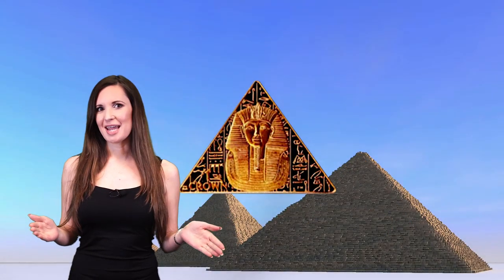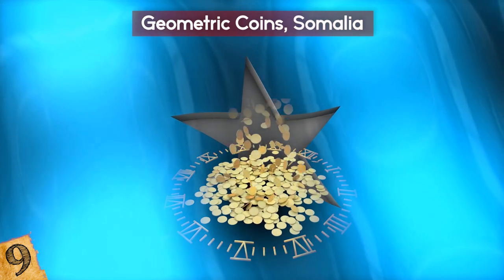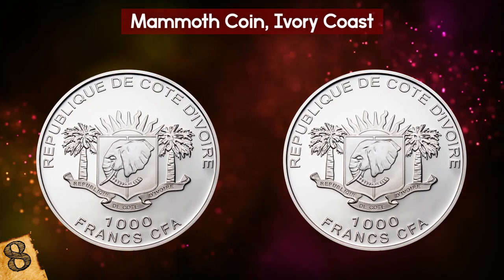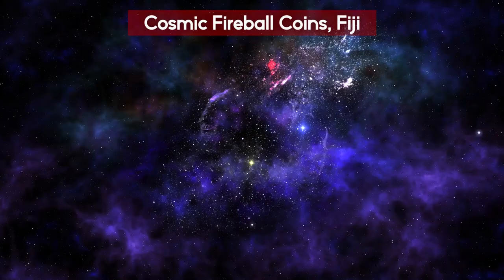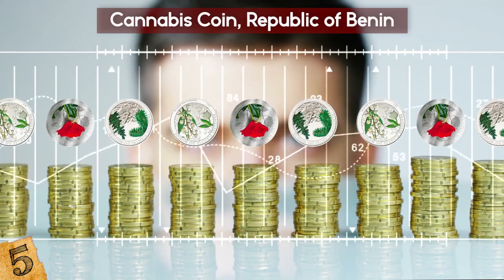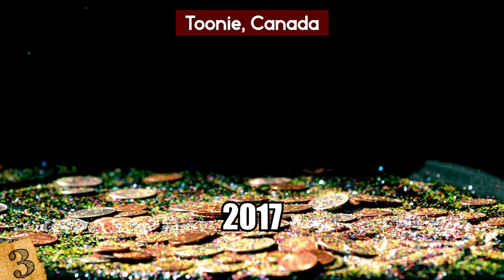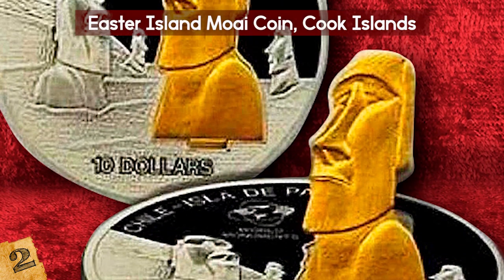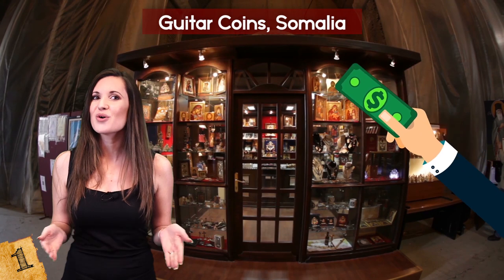RAREST And Most Bizarre Coins In The World!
Check out the RAREST And Most Bizarre Coins In The World! From some of the most valuable coins worth a lot of money to some bizrre pennies and nickels you have never seen before, this top 10 list of strangest coins will amaze you!

10. Pyramid Coin, Isle of Man
The Isle of Man, situated in the Irish sea between England, Ireland, and Scotland, is a self-governing territory that's mainly known for the treacherous motorcycle races that take place on its winding roads, and for its population of corporations dodging taxes…but the island is also home to some of the more unusual legal tender coins in the world.

9. Geometric Coins, Somalia
The Somali government has released a number of unusual coins over the years, and one set from 2008 were particularly unusual. They were made as 3-dimensional geometric shapes, each of which represents a different basic substance from the ancient world. There's a pyramid for fire, a cube for metal, an orb for earth, a cylinder for wood, and a cone for water.

8. Mammoth Coin, Ivory Coast
The economy of the Ivory Coast in Africa was once dominated by the export of elephant ivory, which is thankfully now virtually non-existent due to strict regulations worldwide. It’s still an important part of the country’s history, however… so much so that it’s still in its name and the coat of arms includes an image of an elephant head.

7. Scented Coins, Republic of Palau
Scented coins?? Yup! The Republic of Palau is a collection of more than 340 islands in the Western Pacific and is known for its pristine environment and for being the first place in the world to create a shark sanctuary where commercial shark fishing was banned.

6. Cosmic Fireball Coins, Fiji
In 2012 and 2013, the cosmic fireball collection was released in Fiji. It was a series of commemorative 10 dollar coins, which contained fragments from meteorites that had fallen in various places around the world. Each variety has a see-through window with the pieces, as well as a design based on the meteorite and the location and date where it was found.

5. Cannabis Coin, Republic of Benin
Between 2010 and 2011, the Republic of Benin released the ‘Plants of the World’ series of coins, each featuring a specific plant with pictures of it and...once again, scented! Doesn’t it seem difficult to get the scent of a plant into a coin? They were each worth 100 CFA francs, and while one of them was dedicated to the national flower of the country, the one that stands out as the most unusual is the Cannabis edition.

4. Butterfly Coin, Cameroon
In 2011, Cameroon was the first country to release a coin in the series titled ‘Papillons Exotique’ which, translated from French, means ‘exotic butterflies”. Unlike most coins which rely on images etched into the surface, though, these ones were designed in a way that made them seem like they were actually alive, with a butterfly perching on a flower.

3. Toonie, Canada
In 2017, the Royal Canadian Mint released a coin that was the first of its type in the world. Designed to mark Canada’s 150th anniversary, the 2 dollar coin, known as a ‘Toonie’, depicts an image of the Aurora Borealis above two canoeists on a lake, and was made with ink that glows in the dark!

2. Easter Island Moai Coin, Cook Islands
From the moment Easter Island was first discovered by the outside world, the giant volcanic rock Moai that were created between 1250 and 1500 AD and lined the coast, became instantly iconic. Although a part of Chile, the island is one of the most remote inhabited places on the planet and is part of the collective heritage of the Pacific Islands.

1. Guitar Coins, Somalia
Probably the most incredible coins to have been released in recent times are from Somalia. In 2004 they designed a set of six to commemorate the 50th anniversary of rock and roll, and these are unlike any coins you’ve ever seen.